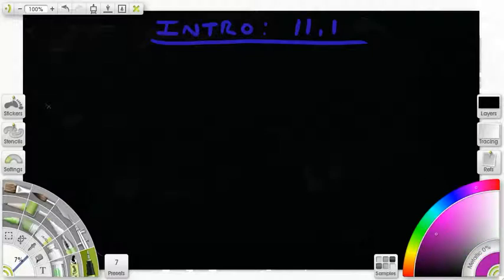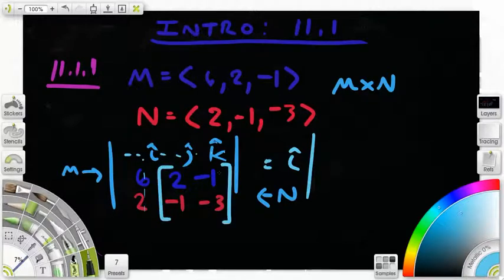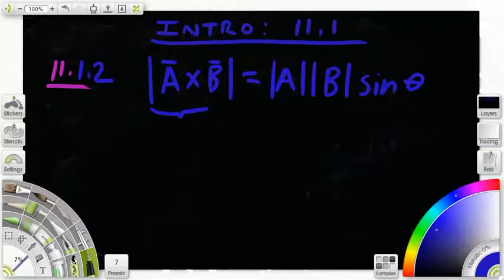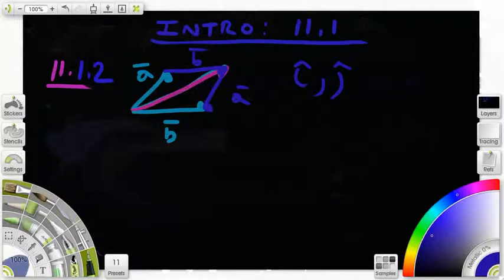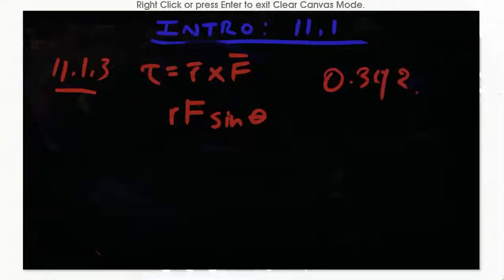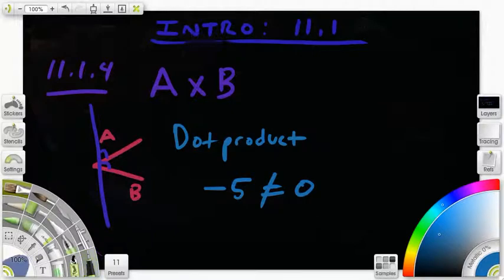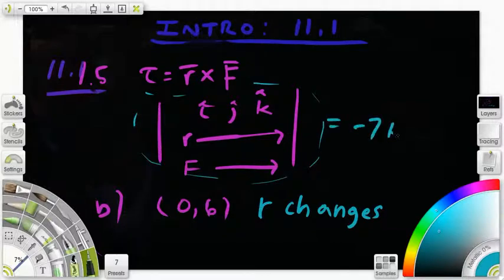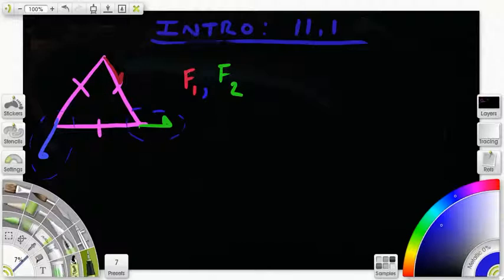HW Intro Video 11.1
Hey, you guys know I love y'all. Here's a quick vid to get the physics going when the going gets tough.